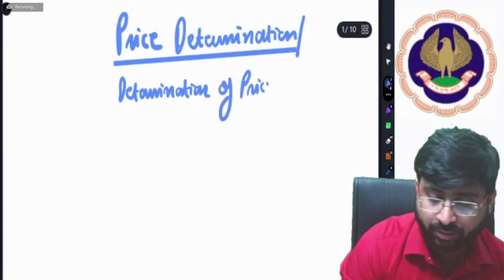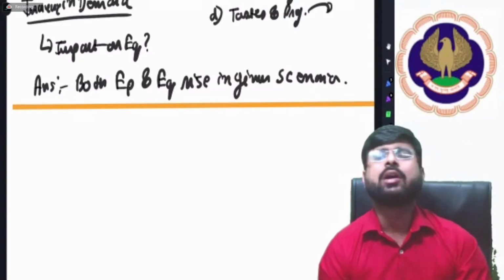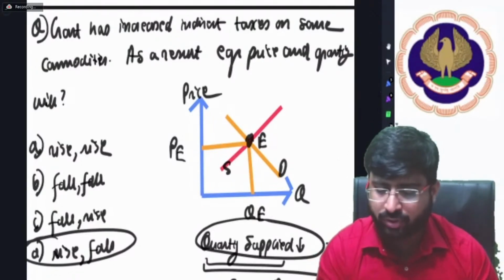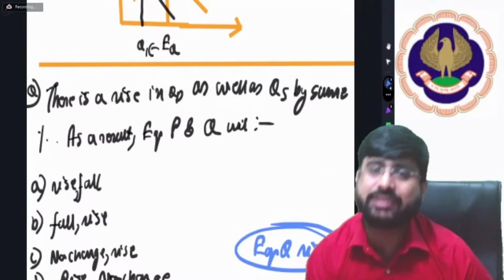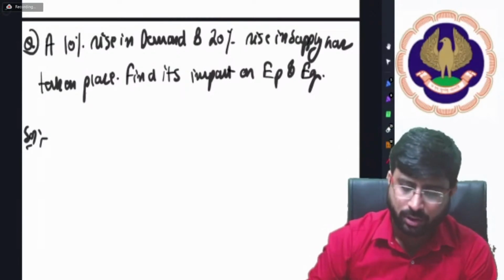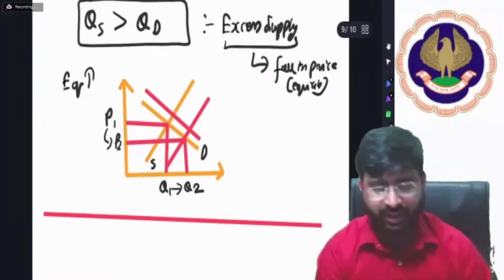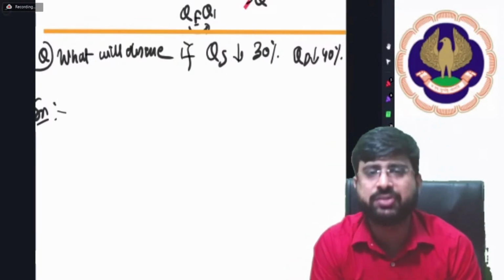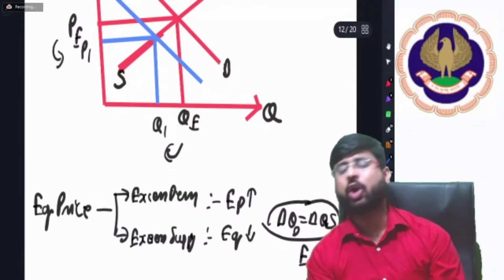Foundation Paper 4: Part-I:BE | Topic: Ch-4: Unit 2- Determination of...| Session 2 | 27 Feb, 2023